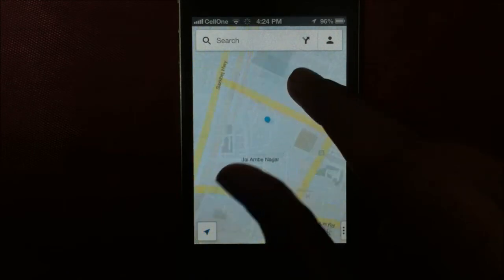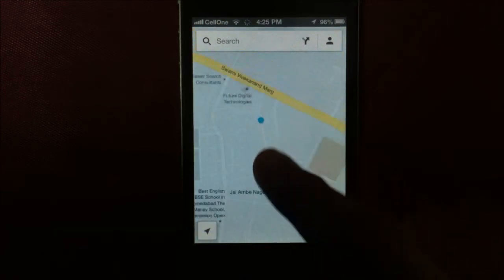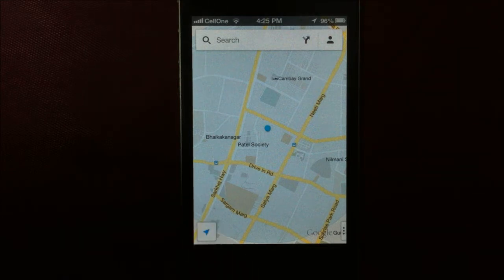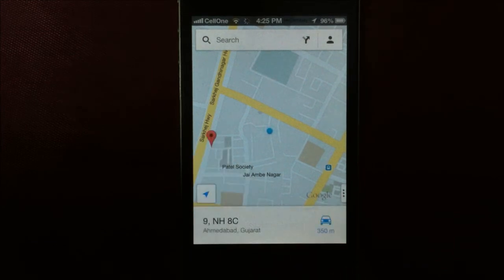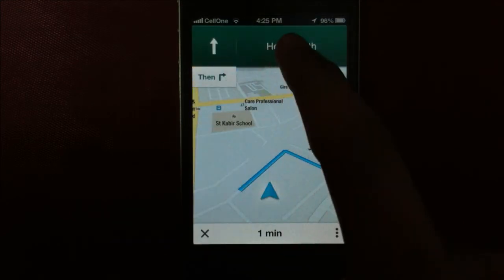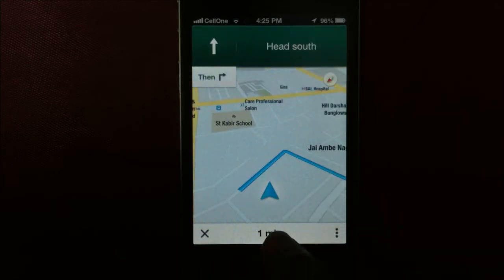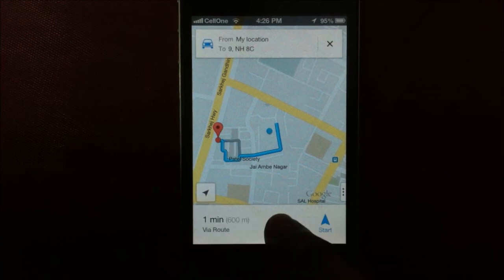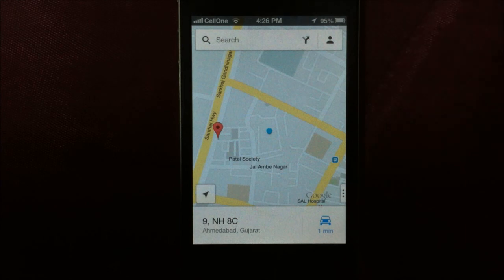Interesting Features of Google Maps App for iPhone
Google's Maps app for the iPhone has some neat and interesting features that we explore in this short video. If you rely on this app for navigation, these features would be very useful. Take a look.